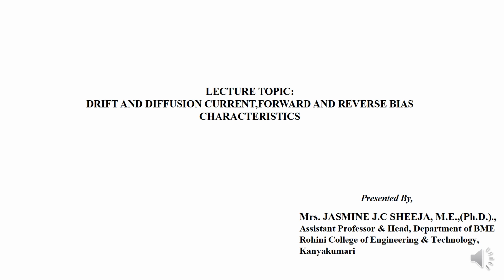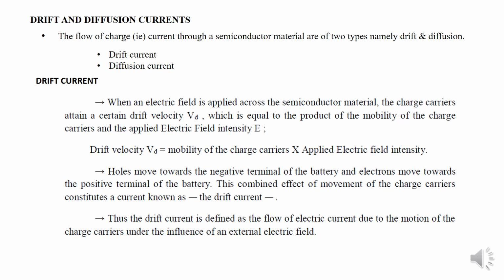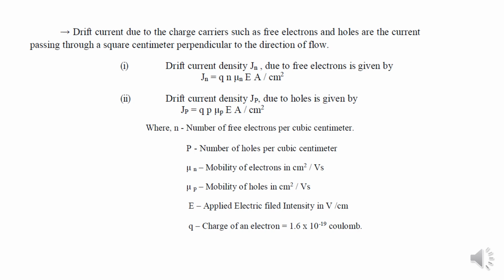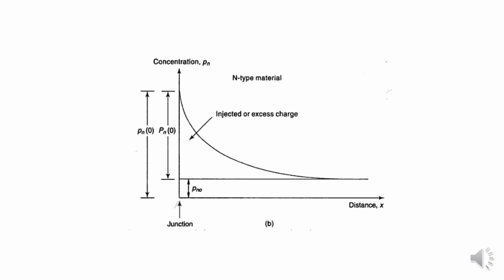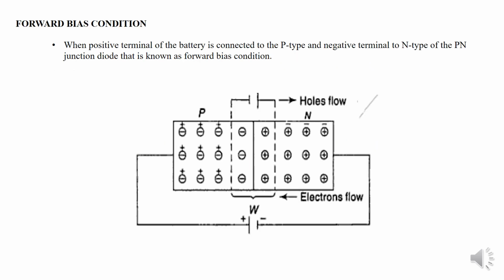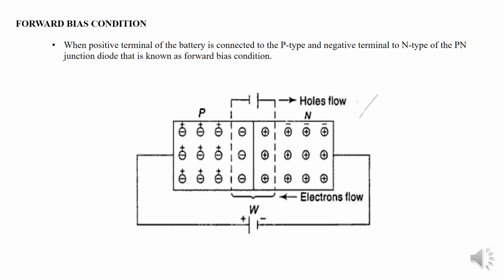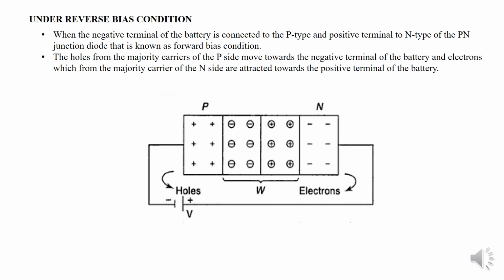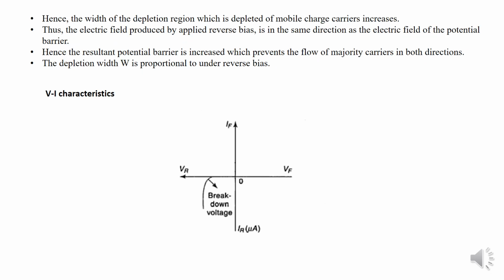DRIFT AND DIFFUSION CURRENT,FORWARD AND REVERSE BIAS CHARACTERISTICS